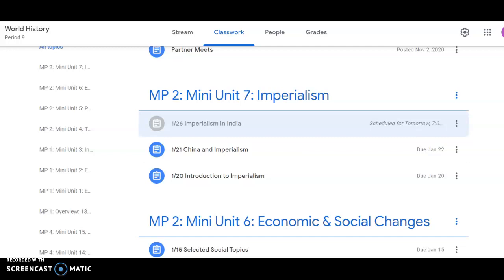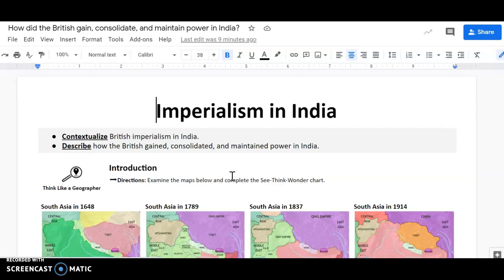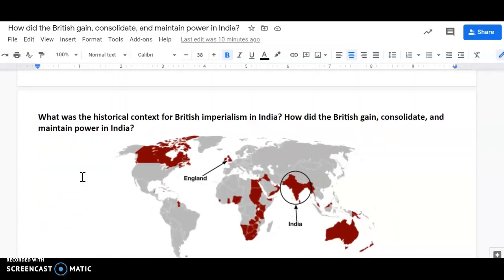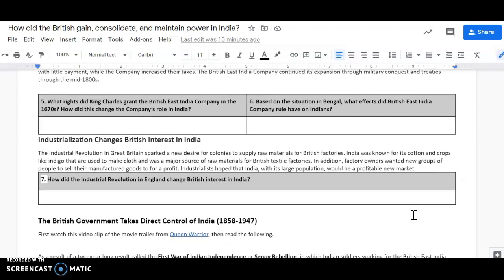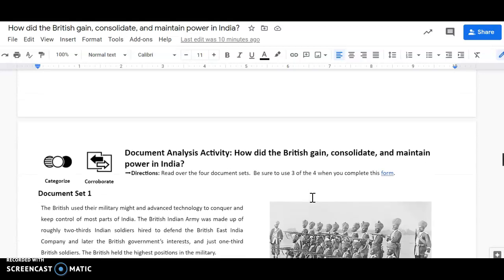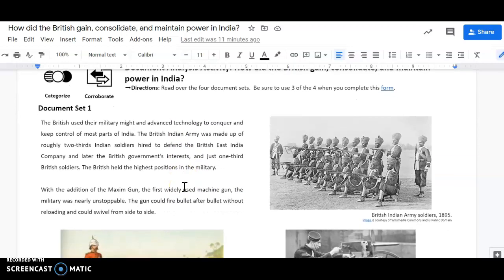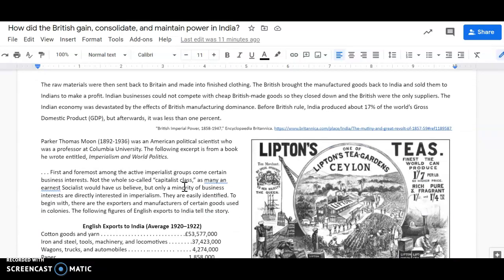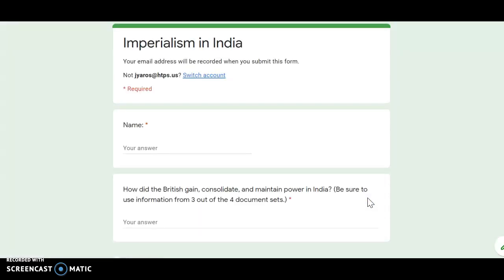1/26 Directions World History